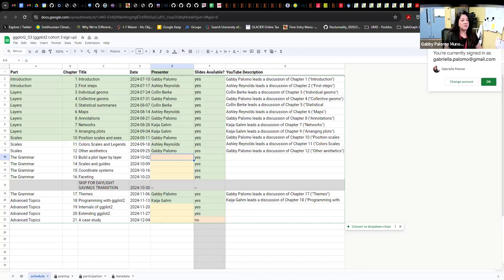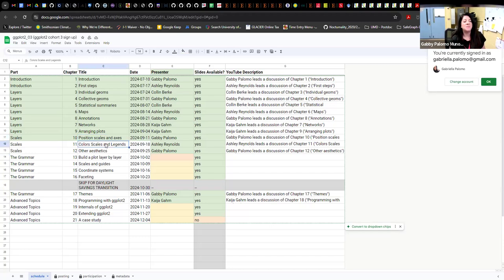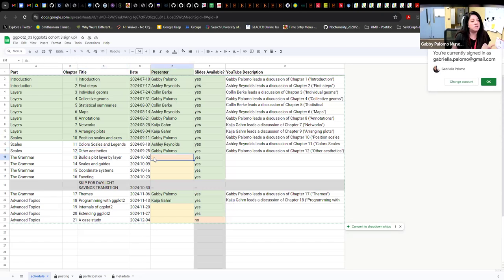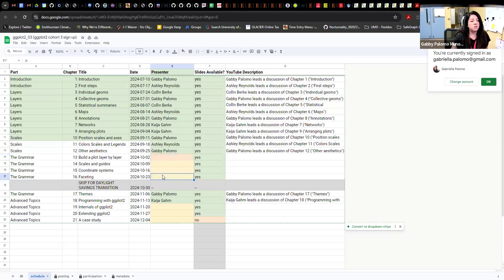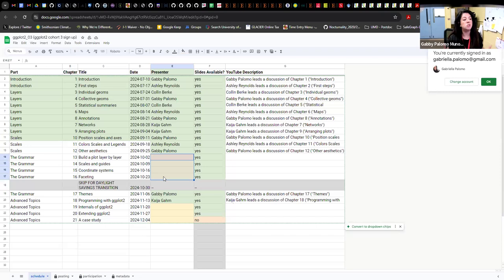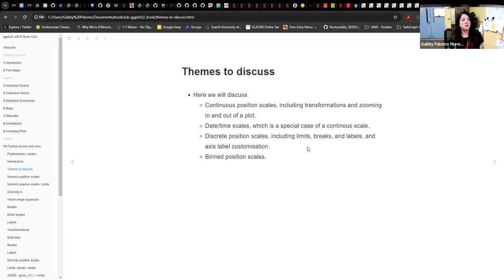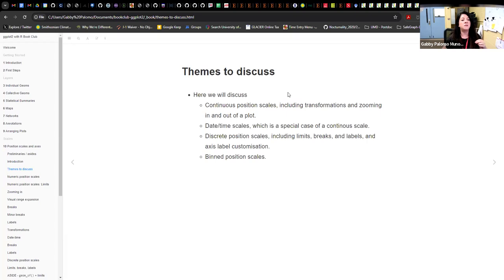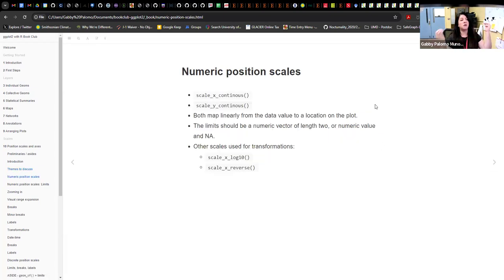ggplot2: Elegant Graphics for Data Analysis: Position scales and axes (ggplot201 10)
Gabby Palomo leads a discussion of Chapter 10 ("Position scales and axes") from ggplot2: Elegant Graphics for Data Analysis by Hadley Wickham, Danielle Navarro, & Thomas Lin Pedersen on 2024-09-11, to the DSLC ggplot2 Book Club. Cohort 01